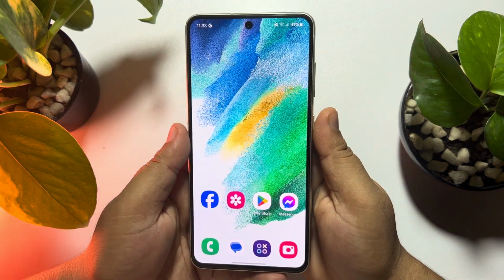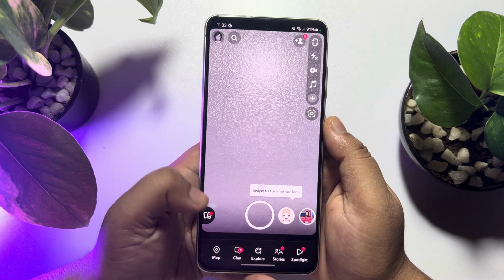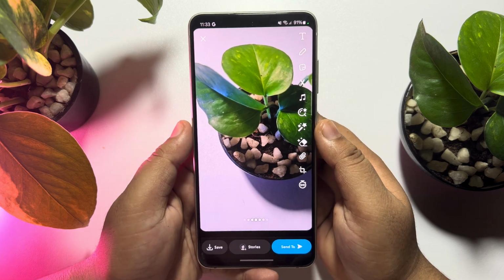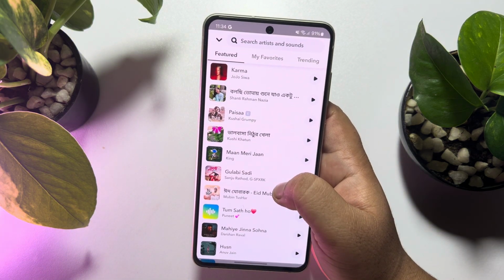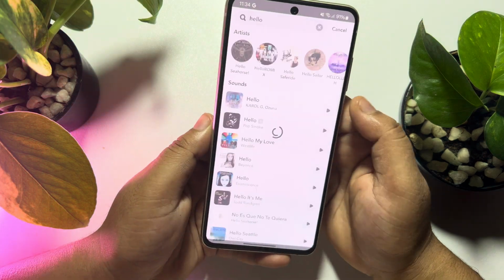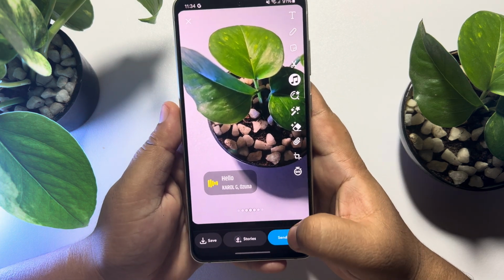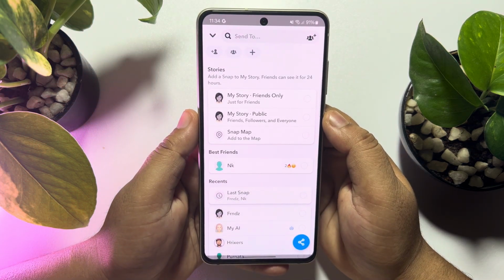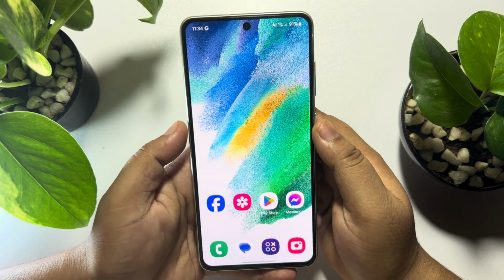How to add music snapchat story (2026 UPDATED)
Music is a great way to express yourself. Check this blog to find out how to add music to a Snapchat story in 3 simple ways and make then more engaging.

how to make snapchat music longer
how to add music to snapchat from spotify
how to add your own music to snapchat story
how to add music to snapchat from youtube
snapchat music only 20 seconds
snapchat music length
how to add music to snapchat video
snapchat music library